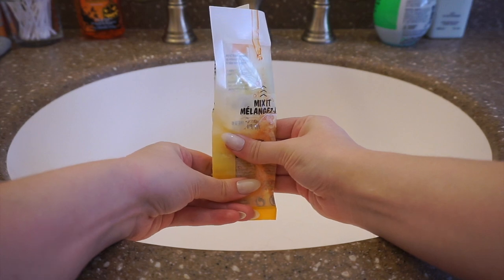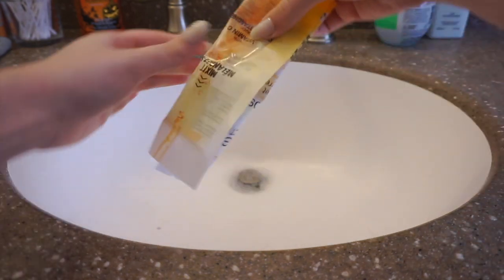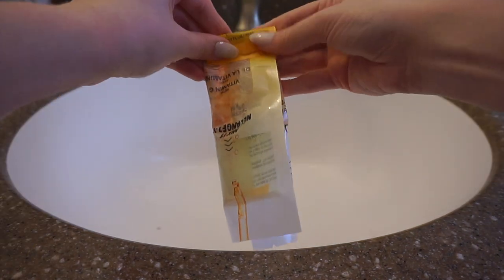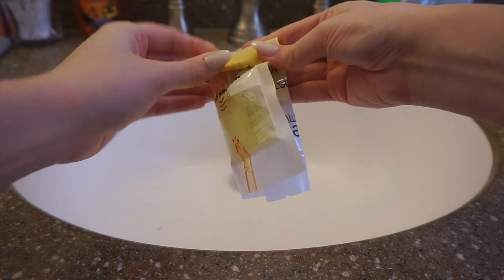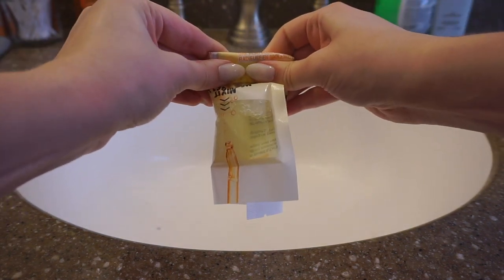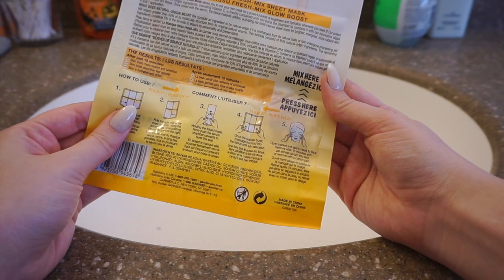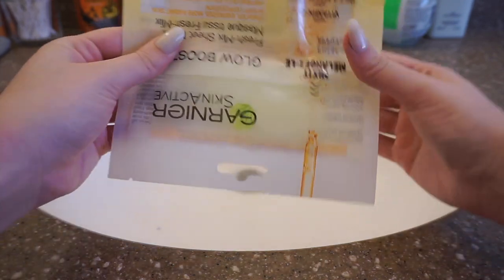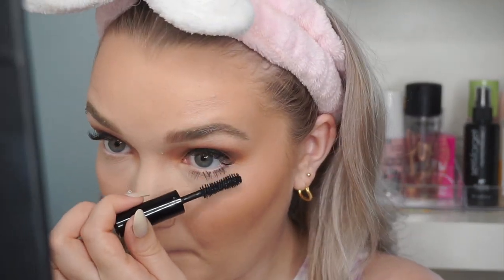Testing Allure Best of Beauty 2020 Award Winners - Worth the Hype?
Hey Guys! Today I'm testing out and giving my thoughts on the drugstore and high end makeup awarded in the Allure Best of Beauty 2020 article. Are these beauty products worth the hype?

PRODUCTS MENTIONED:
-- Garnier Skin Active Vitamin C Glow Mask
-- Makeup Forever Reboot Foundation 'Y218'
-- Nudestix Nudies 'Bondi Bae'
-- Stila Heaven's Hue Highlighter 'Kitten'
-- Maybelline Cheek Heat 'Nude Burn'
-- Covergirl Clean Fresh Pressed Powder 'Translucent'
-- Benefit Bronzing Powder 'Hoola'
-- Covergirl Brow Setting Gel
-- KOSAS 10 Second Shadow 'Copper Halo'
-- Elf Liquid Glitter Shadow 'Copper Pop'
-- Nyx Slim Lip Liner Pencil 'Peekaboo Neutral'
-- Maybelline Super Stay Ink Crayon 'Stay Exceptional'
-- Essence Shine Shine Shine Lip Gloss 'Think Pink'